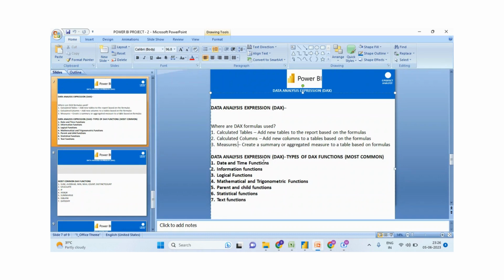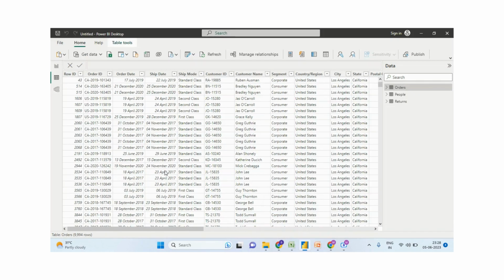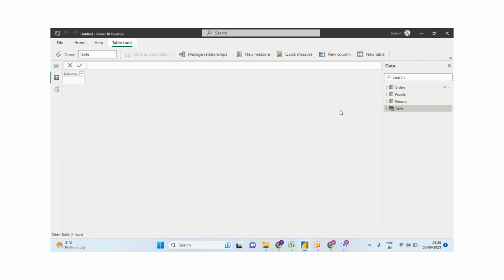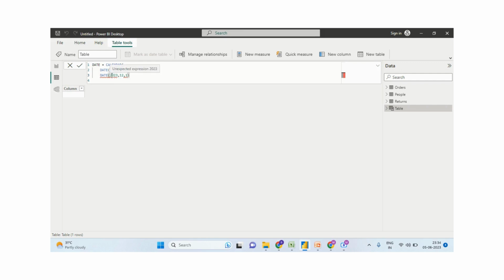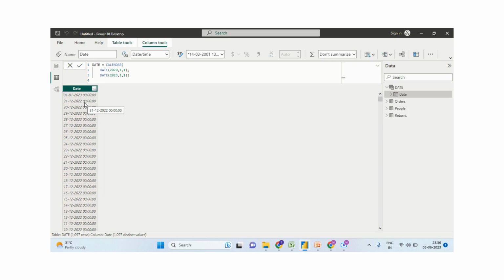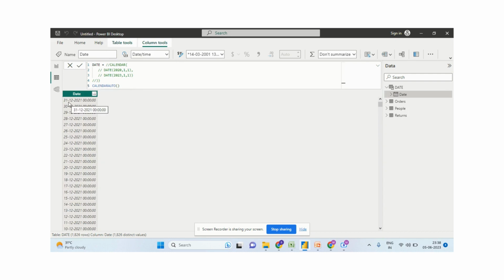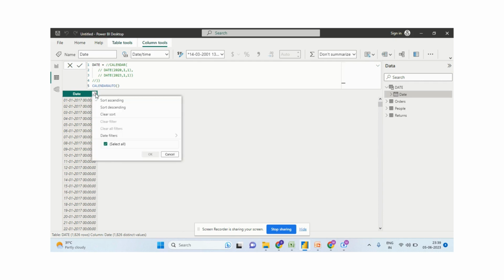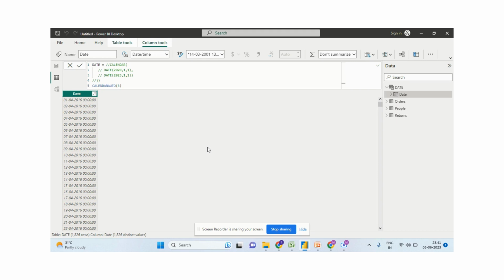6.2 POWER BI TO-DATE AND TIME FUNCTION (CALENDAR AND CALENDARAUTO)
In this Session we will learn about CALENDAR AND CALENDARAUTO Data Analysis Expression.

Information functions
Logical Functions
Statistical functions
Text functions